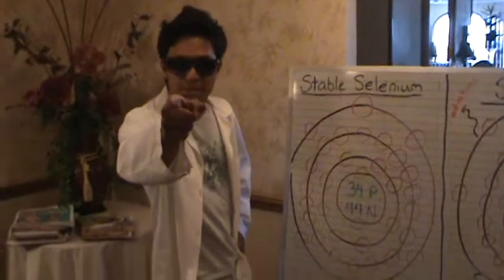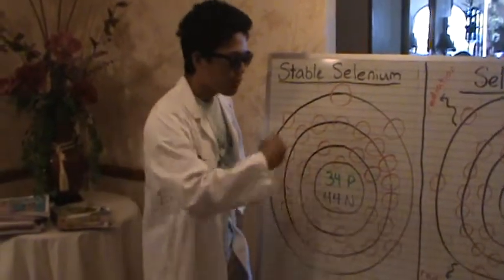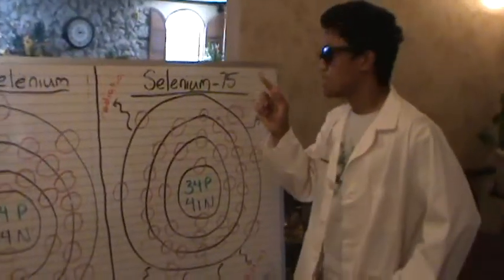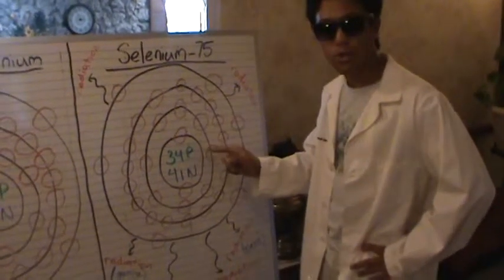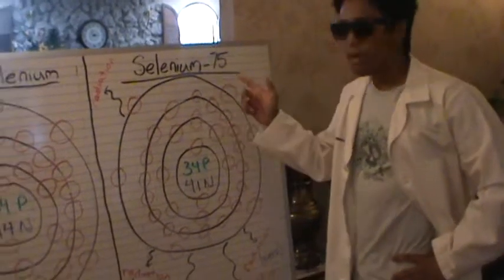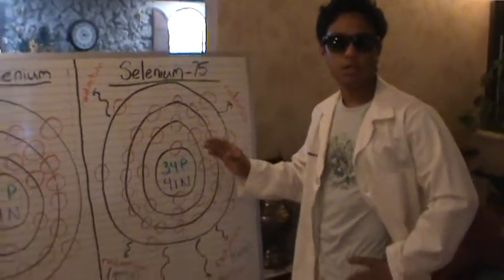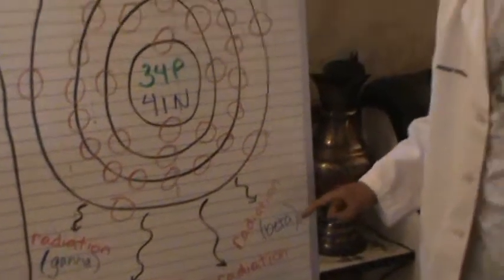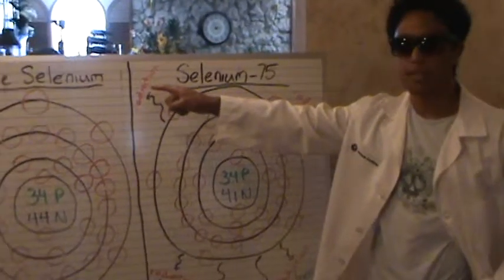Chemistry Selenium-75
Video for chemistry project of the radioisotope Se-75.